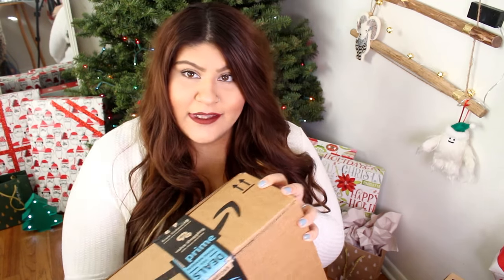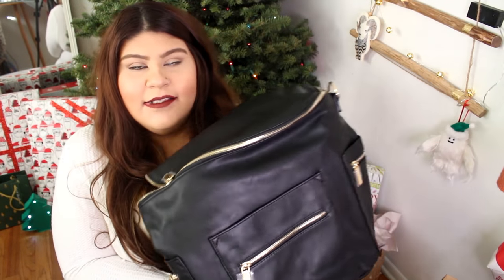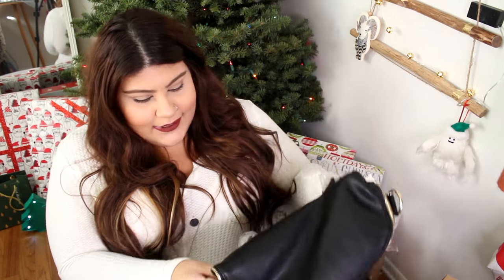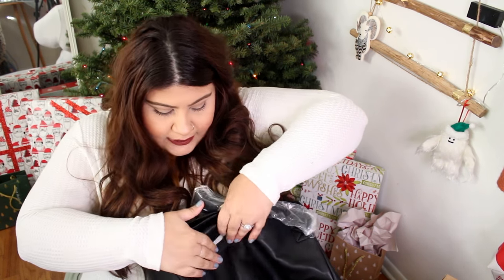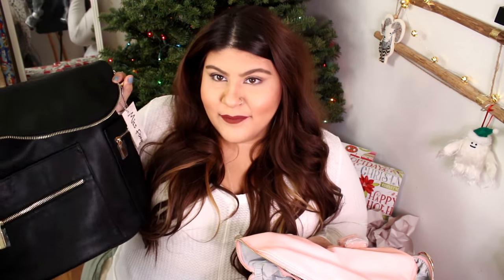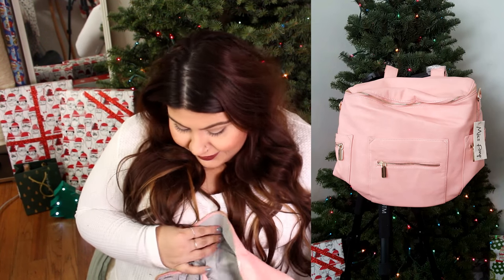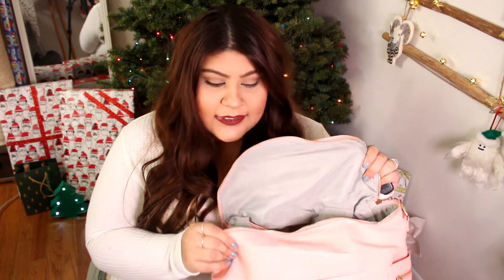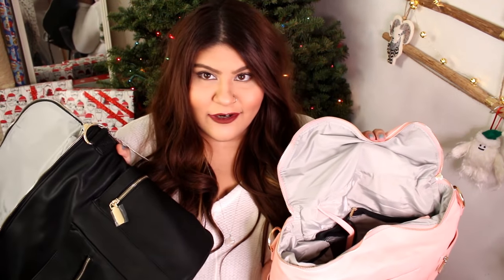UNBOXING | FIRST IMPRESSIONS | FAWN DESIGN | DIAPER BAG LOOK A LIKE!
Fawn Design dupe unboxing!! Today i will be unboxing  two Miss Fong diaper bags. I honestly  am so impressed with the quality of this diaper bag. Miss Fong did an amazing job replicating the Fawn Design bag for only 44.99!! Fawn Design look a like diaper bag!!

Miss Fong:

- Add Sabrina on Snapchat: sabrinachristin
-Add Joey on Snapchat: zombiebowtiie